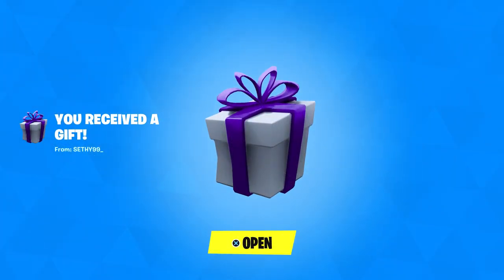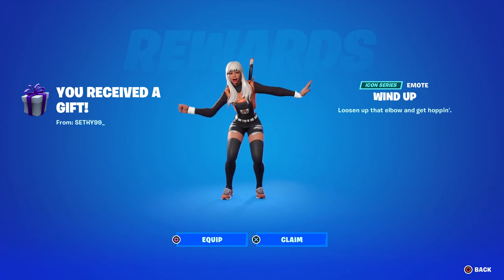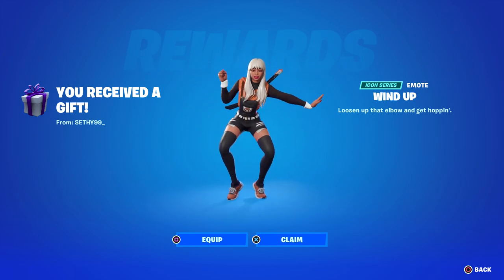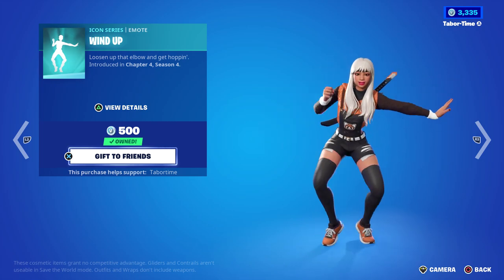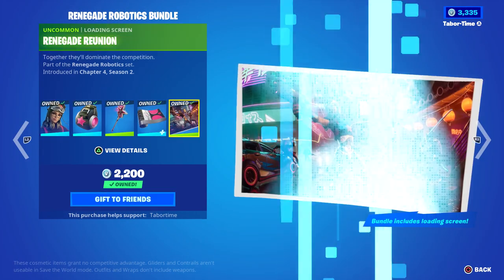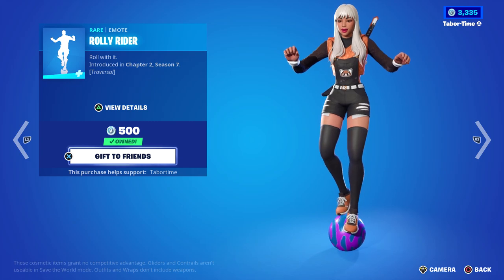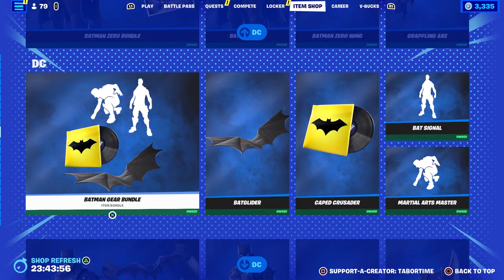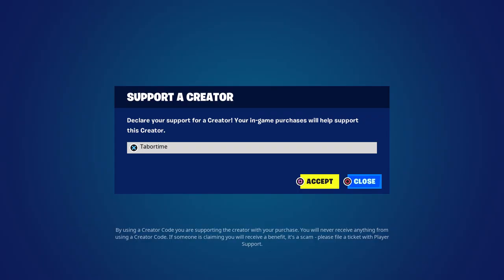This NEW Emote Makes Your Character Look GOOFY (Wind Up Icon Series Emote)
Loosen up that elbow and get hoppin’ with the Wind Up Emote with moves by joshkillacky.